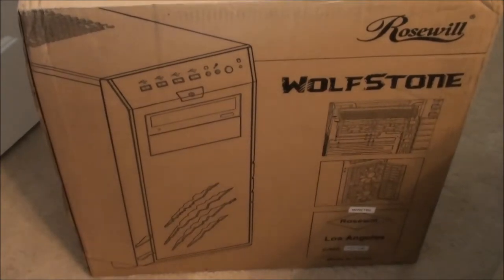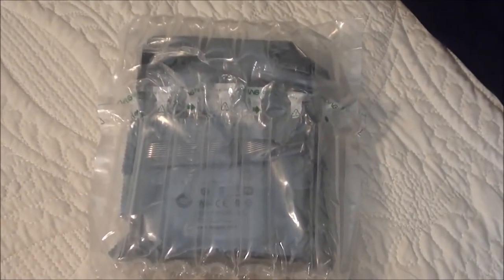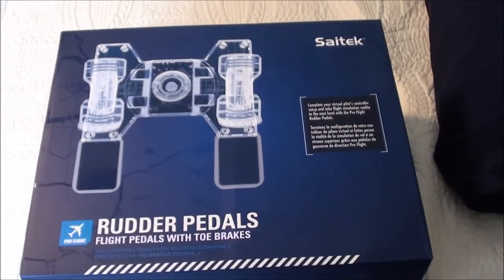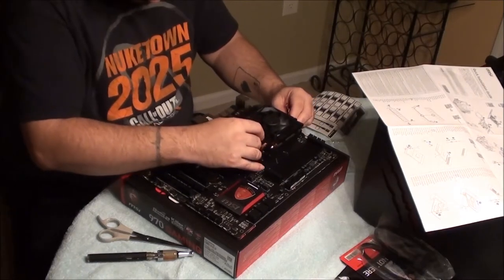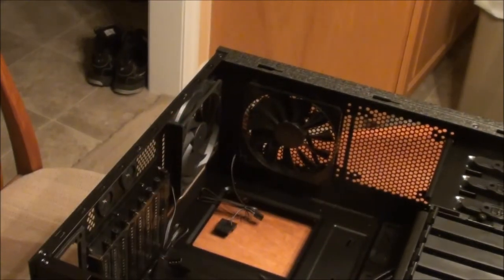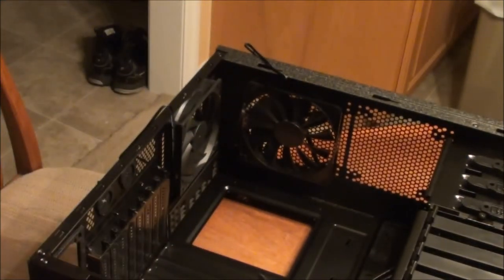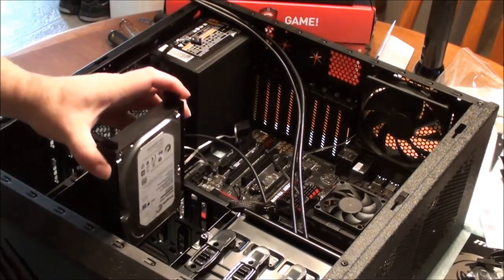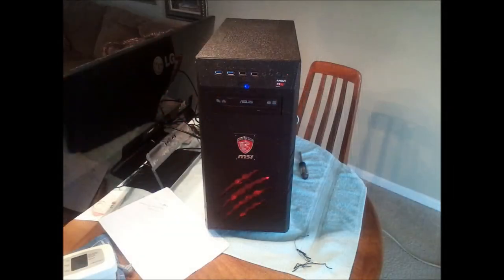Building my first gaming rig.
Not a how to! just a quick look at the parts that went into the build. AMD FX-8350 4.0GHz 8-Core CPU, MSI 970 Gaming motherboard AM3+ MOBO, Mushkin Enhanced Stealth 16GB RAM MEM, Seagate 4TB HDD, MSI GTX 960 graphics card Gaming 2GB, Rosewill ARC 650W PSU, Rosewill WolfStone UPDATE! added another 8GB RAM, 3TB hard drive,  Cooler Master Hyper 212 EVO, and 2 new 140MM exhaust fans, Future plans are to get another 960 and run a SLI bridge.